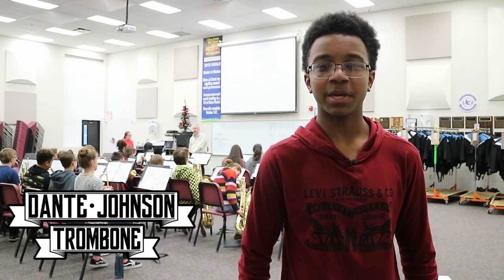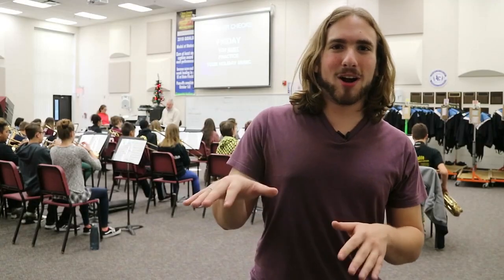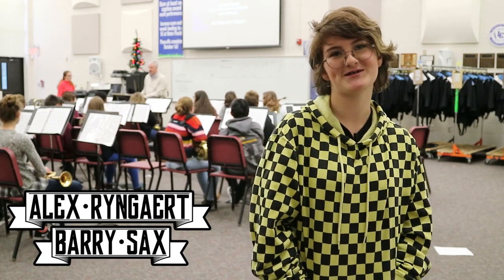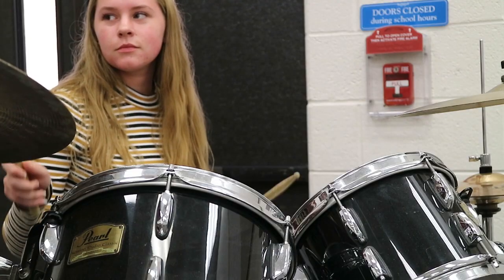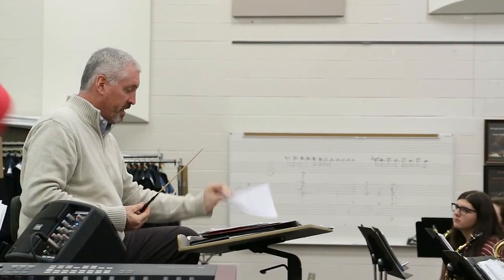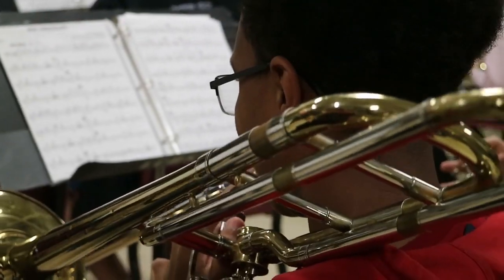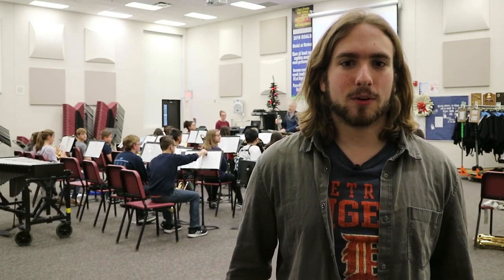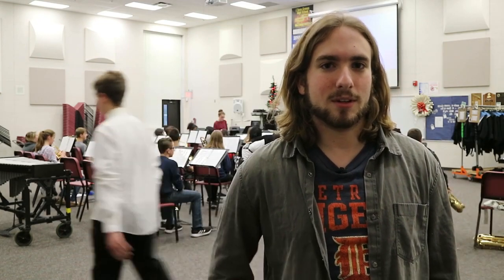LCHS Jazz Band